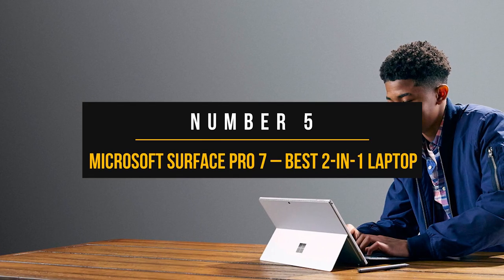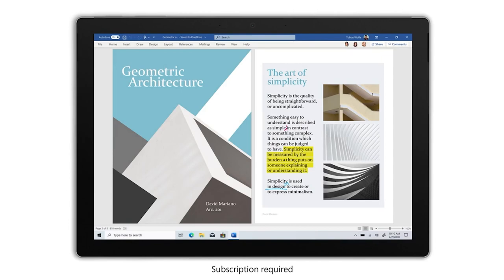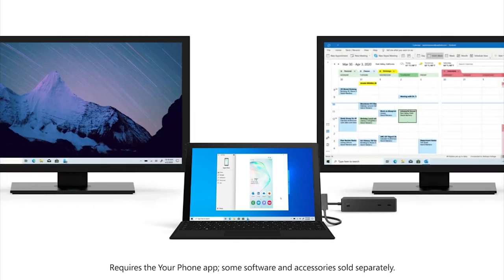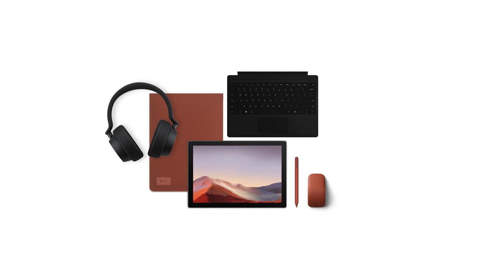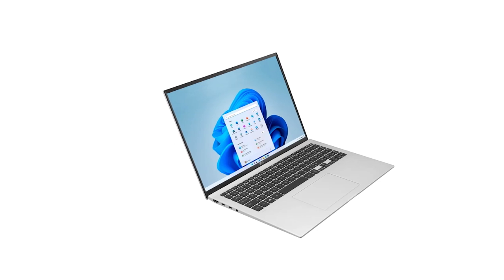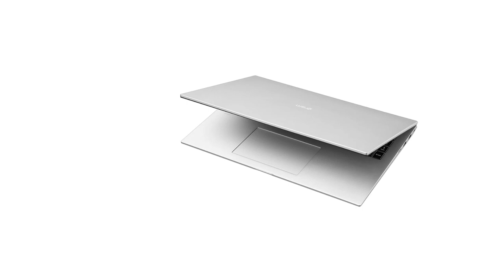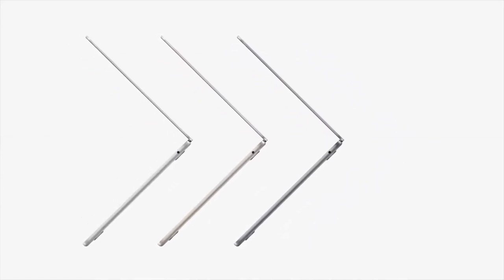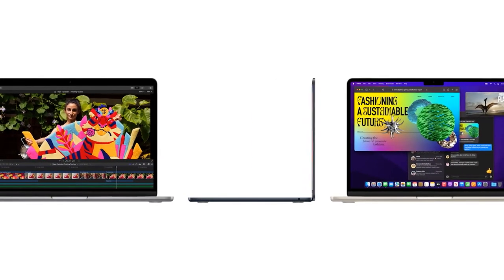The 5 Best Laptops For Non Gamers!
The best laptops for non-gamers we reviewed in our video:
1. Apple MacBook Air M2 OUR CHOICE
2. LG Gram Best Premium Laptop for Non-Gamers
3. HP 15 Best Budget Laptop for Non-Gamers
4. ASUS ZenBook 14
5. Microsoft Surface Pro 7
[paid links]

►Best Sellers In Motherboards On Amazon
►Amazon Today's Top Deals On Computer Components
[paid links]

In this video, we review the top 5 laptops for non-gamers and discuss all their key features and what things to consider before you pick the best one for you.